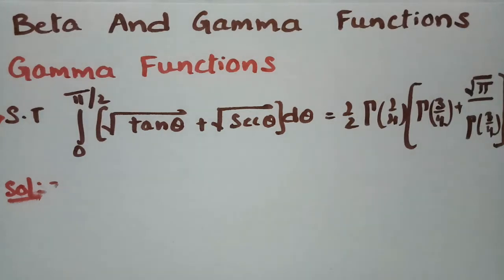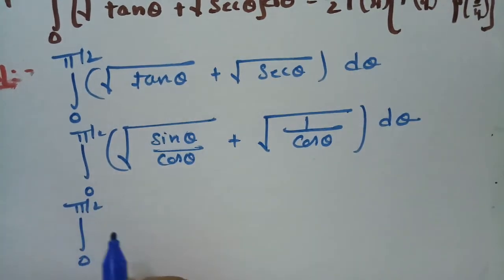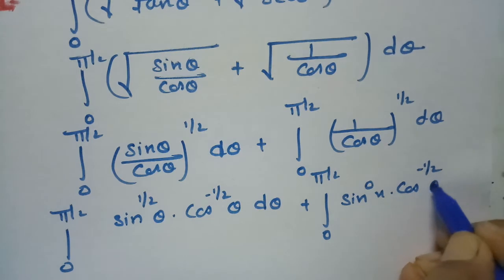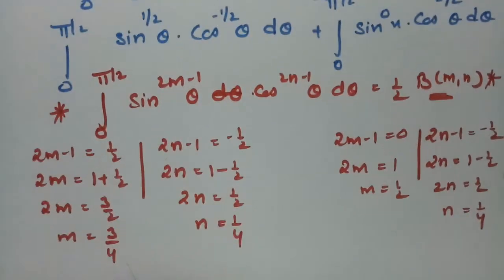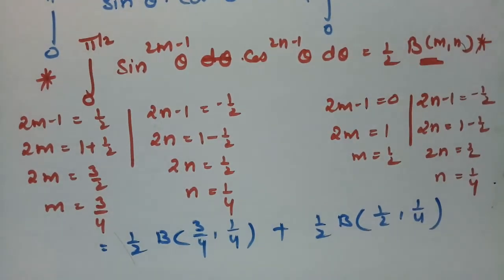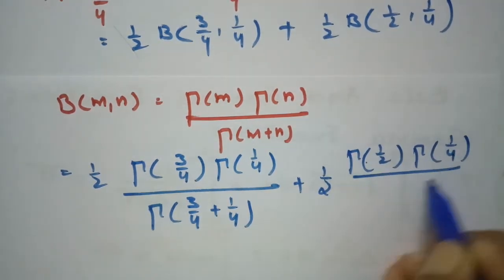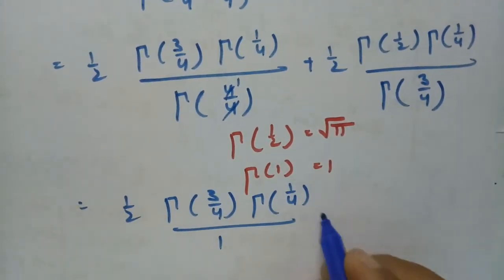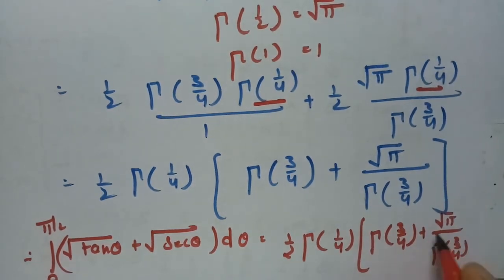Gamma Function -Problem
Beta and Gamma Functions - For all Engineering and Degree students